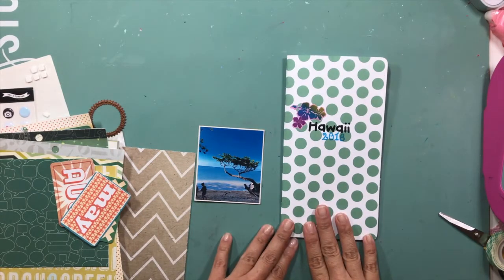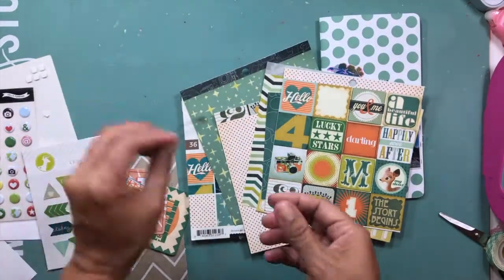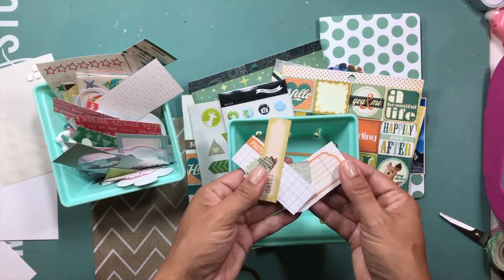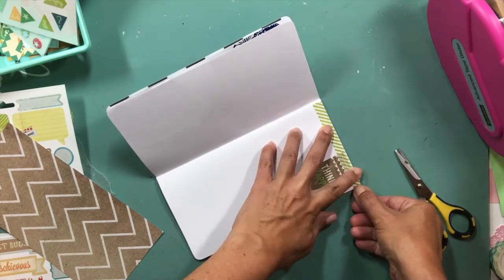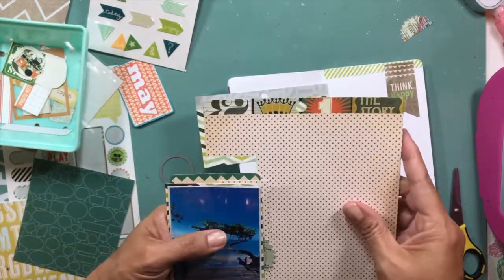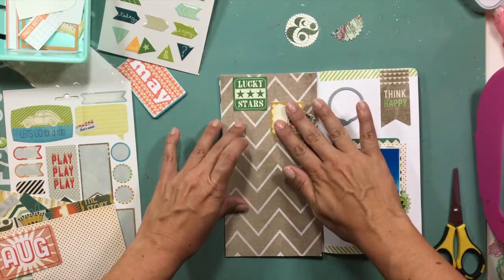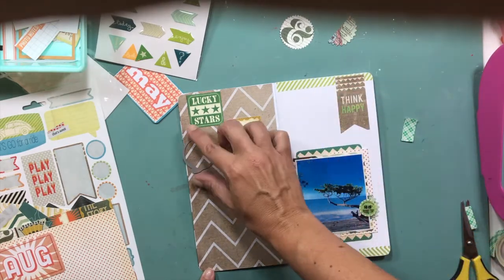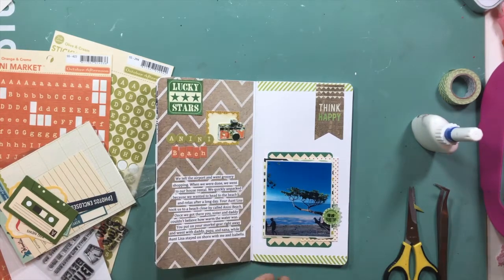Traveler's Notebook Process Video #09